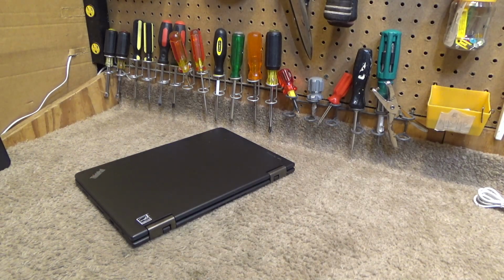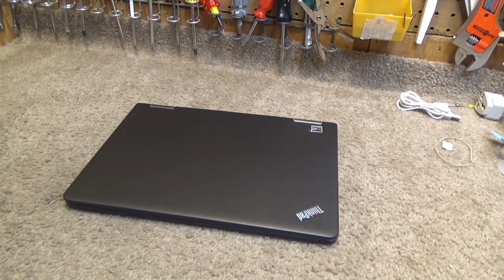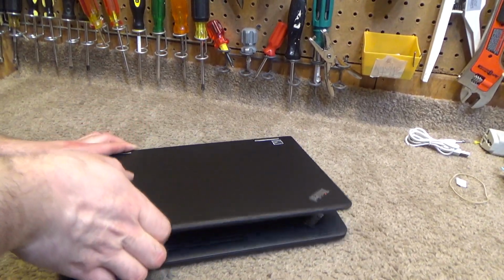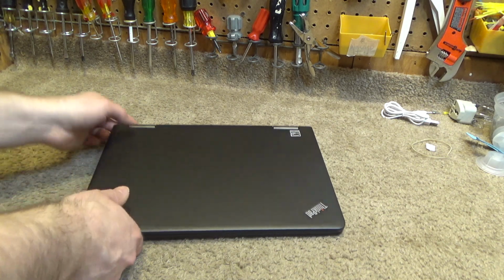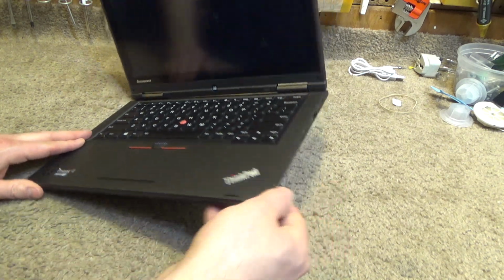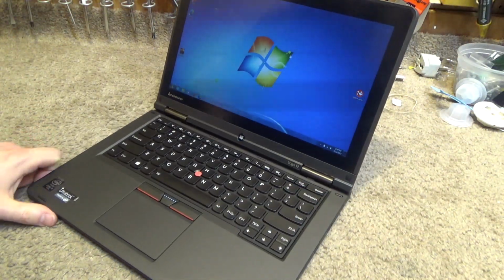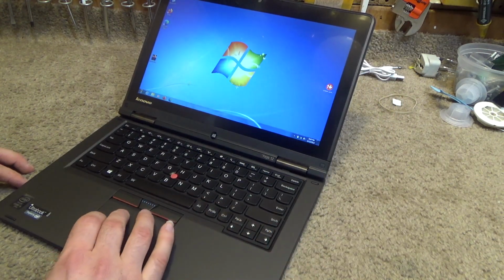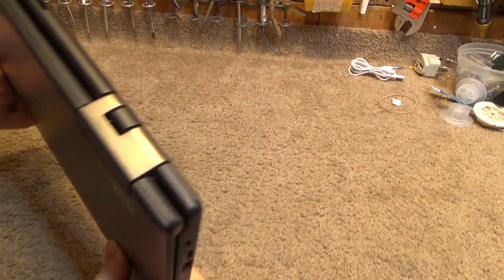Piece of Junk YOGA 12 Laptop Computer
Piece of junk Lenovo Yoga 12 laptop computer. I've never really liked the YOGA series, but this model seems like it is made well enough to be satisfactory. Well, not so, at least for this particular unit. Constant freezing and crashing. I'll try another one and hope for better results as I can't make a fair assessment of the form factor with it operating like this.